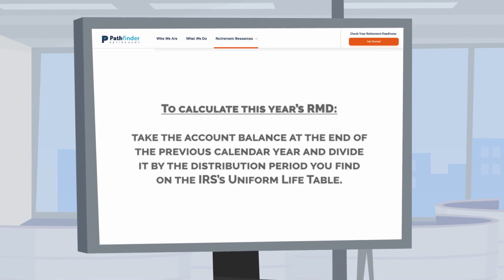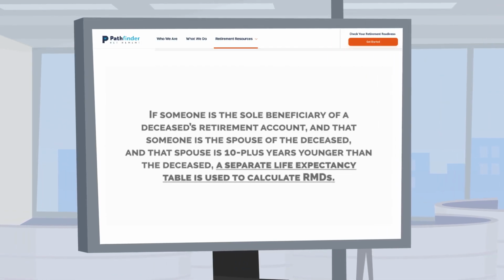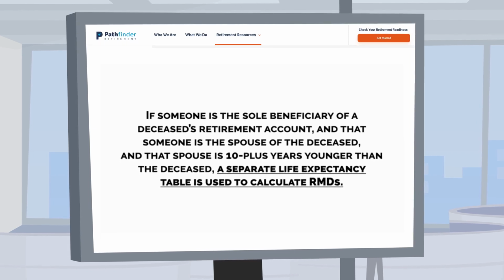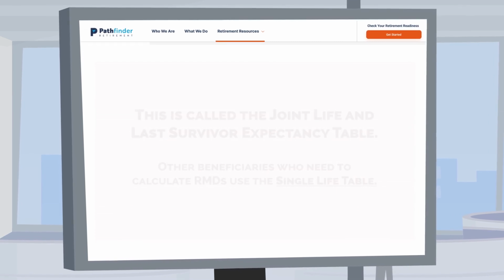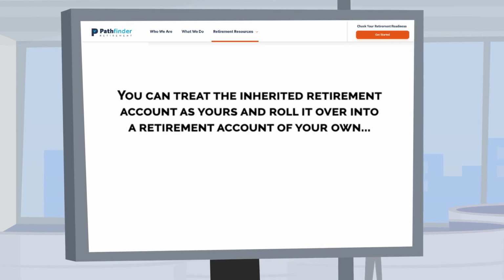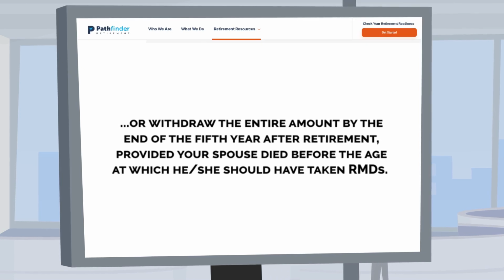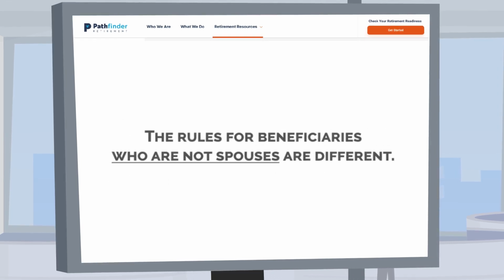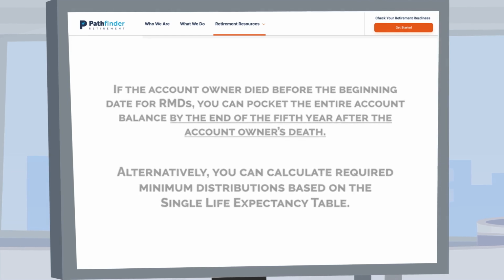RMDs Explained, Part 2 - Why Don't IRAs Have RMDs? And How Are RMDs Calculated?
Welcome to part two of our Required Minimum Distributions insight videos!
In this video, we are going to talk about why IRA’s do not have required minimum distributions.
This is because Roth IRAs and Roth 401(k)s are funded with after-tax dollars, so the IRS has already gotten a cut. Roth accounts are great because you don’t pay taxes on the money you take out of them in retirement, and you’re not required to dip into them if you don’t need to. Some strategic folks choose to diversify their tax burden in retirement by having a mix of Roth and non-Roth accounts.

Ok, so how Are Required Minimum Distributions Calculated? Great question!
To calculate this year’s RMD, take the account balance at the end of the previous calendar year and divide it by the distribution period you find on the IRS’s Uniform Life Table.

The “distribution period” is pretty much a nice way of saying, “the number of years you have left.” Of course, because it’s the IRS, there are exceptions that complicate things.

If someone is the sole beneficiary of a deceased’s retirement account, and that someone is the spouse of the deceased, and that spouse is 10-plus years younger than the deceased, a separate life expectancy table is used to calculate RMDs. This is called the Joint Life and Last Survivor Expectancy Table. Other beneficiaries who need to calculate RMDs use the Single Life Table.
Ok, so do Inherited Accounts Have RMDs? The answer to that is yes. If you inherit one of the retirement accounts we just covered (or even a Roth IRA), you will have to take RMDs. The rules on these distributions depend on whether you’re the spouse of the deceased or another, non-spouse beneficiary.

If you’re the spouse and sole beneficiary of the retirement account, you have several options. You can treat the inherited retirement account as yours and roll it over into a retirement account of your own, base RMDs on your age, base RMDs on your late spouse’s age at death and reduce the distribution period by 1 year annually, or withdraw the entire amount by the end of the fifth year after retirement, provided your spouse died before the age at which he/she should have taken RMDs. If your spouse died before reaching the age for RMDs, you can wait until he or she would have reached age 72 or 73 to start taking distributions.
The rules for beneficiaries who aren’t spouses are different. If the account owner died before the beginning date for RMDs, you can pocket the entire account balance by the end of the fifth year after the account owner’s death. Alternatively, you can calculate required minimum distributions based on the Single Life Expectancy Table.
Alright, so let’s look at the Bottom Line here. Do required minimum distributions sound too complicated? Are you considering taking your chances, skipping the RMDs and hoping the IRS doesn’t notice? Not a good idea. If you skip taking distributions, or if you take distributions that are too small, you’ll pay for it. To be specific, you will owe the IRS a 50% excise tax on the sum you should have taken in distributions.
This applies to beneficiaries as well, so add “start taking RMDs” to the list of things you have to do when you inherit.
Thank you for joining us for the final Required Minimum Distributions short video series and remember to join us for our other retirement topic videos!

About Pathfinder Retirement:
At Pathfinder Retirement, our dedication lies in helping individuals like you achieve your retirement aspirations and secure a fulfilling retirement. We offer a wealth of educational seminar videos and resources to equip federal employees across the US with the knowledge and tools they need to plan for their future. Our focus is on integrity, compassion, and service, and we take pride in providing a personalized retirement experience. Through our deep expertise in topics such as FERS retirement annuity, federal retirement plans, pension plans, and investment strategies, we aim to offer tailored solutions that meet your individual needs. Our success stories stand as testimony to the positive impact we have on retirees, providing a sense of security and peace through well-informed decisions and support. At Pathfinder Retirement, it's about guiding you towards a secure and fulfilling retirement, and we're here to assist you every step of the way.